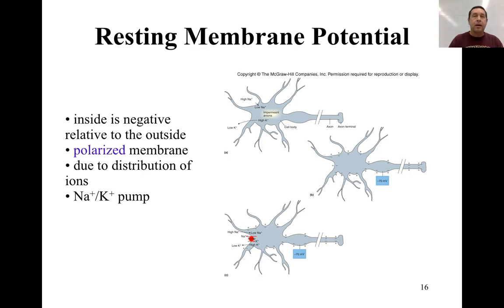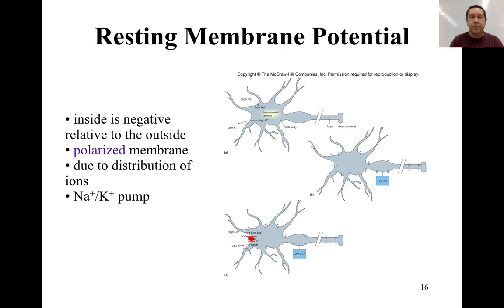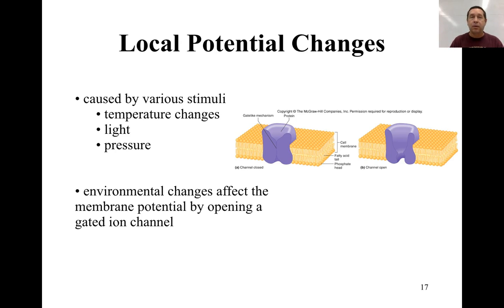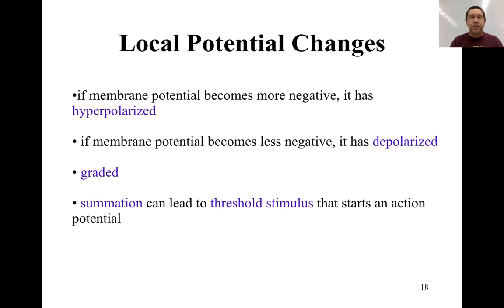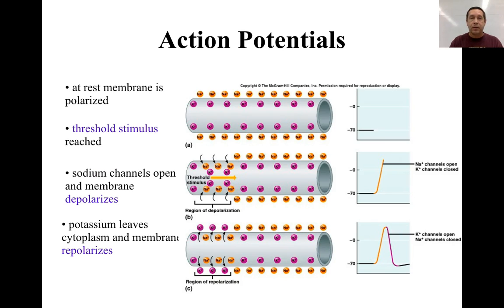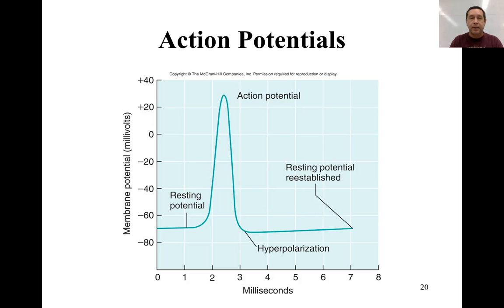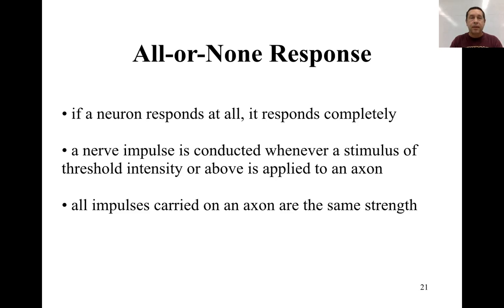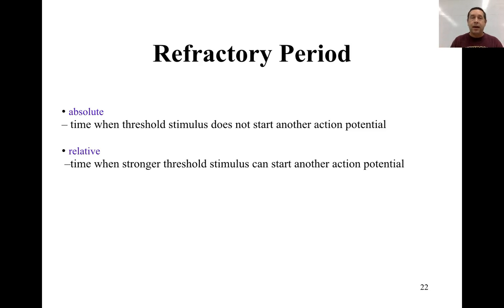Action Potential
This video describes how action potentials are generated and parts of an action potential